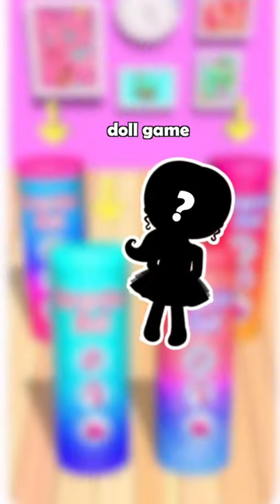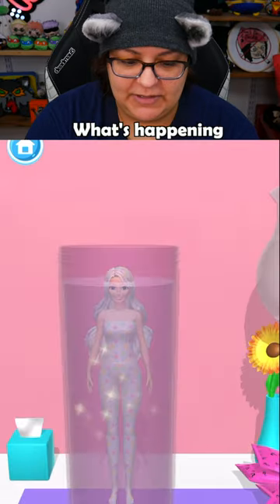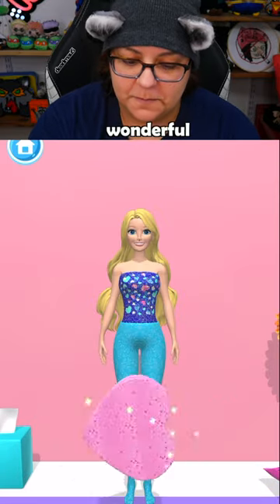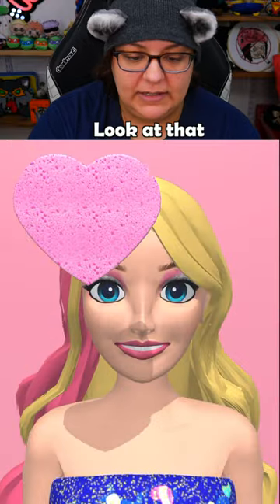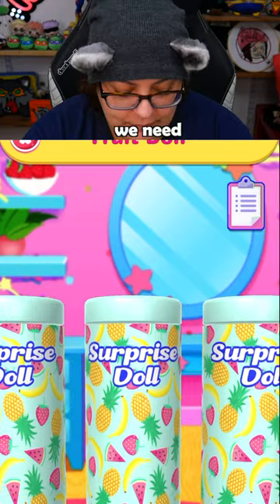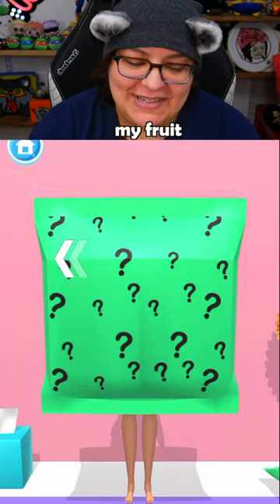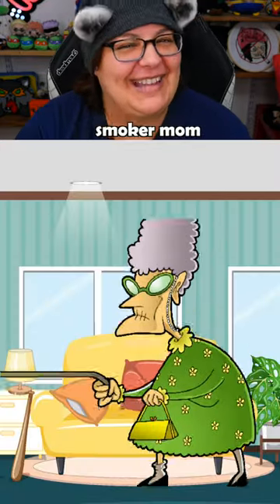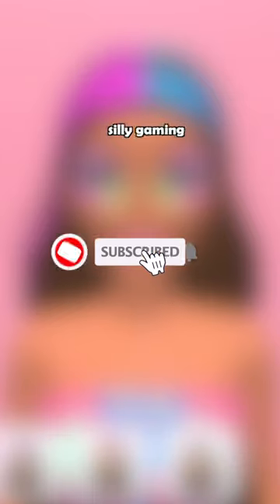WHOA!! they can change colours??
This fun colour changing mystery dolls to unbox. which one would I get?